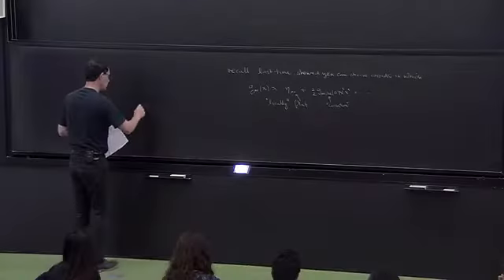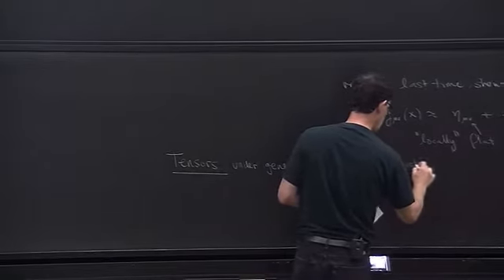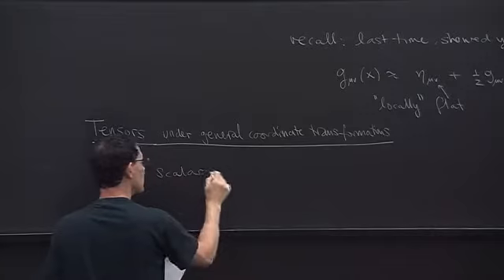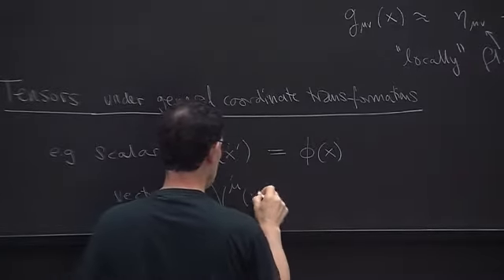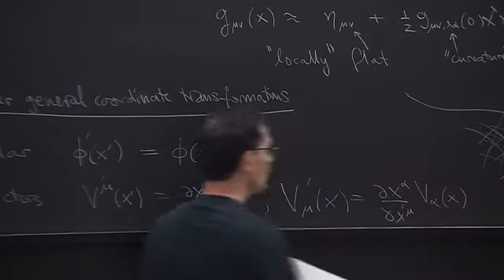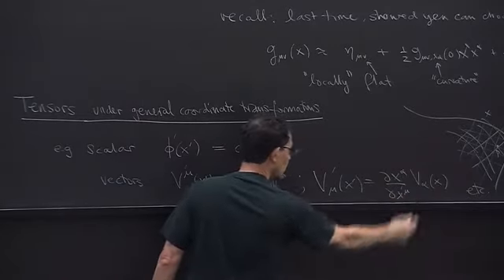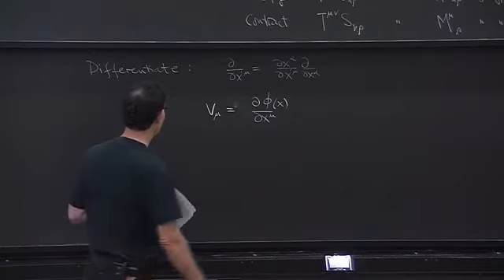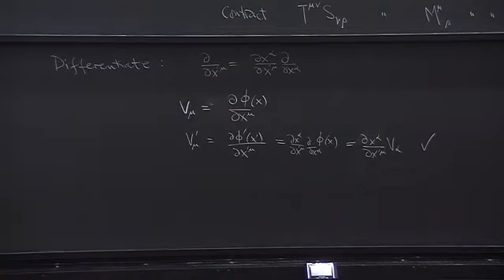Relativity Lecture 8: Connection and covariant derivative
PSI 2017/2018 - Relativity - Lecture 8
Speaker(s): Neil Turok
Abstract: Connection and covariant derivative